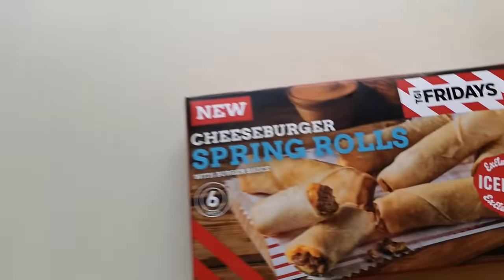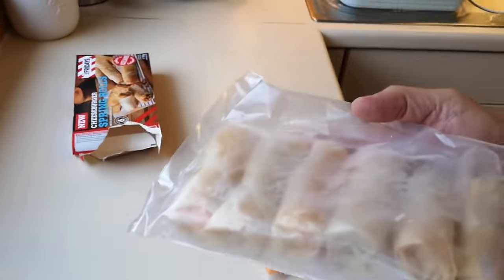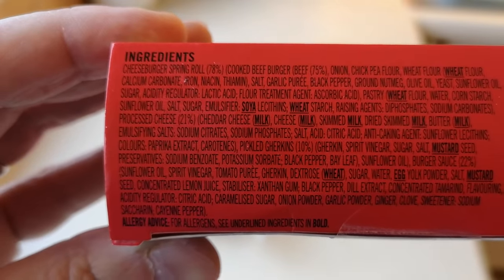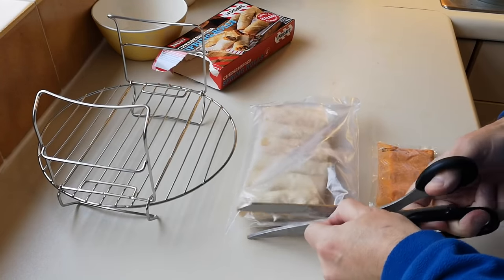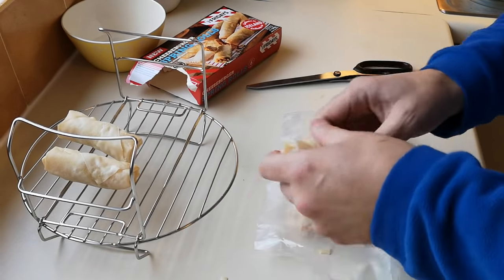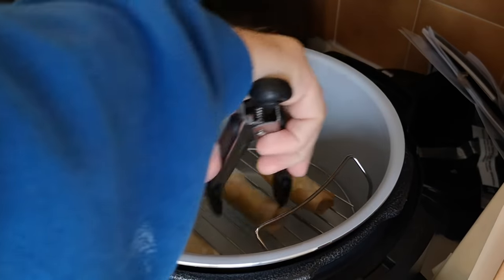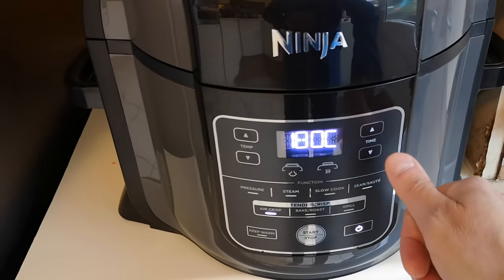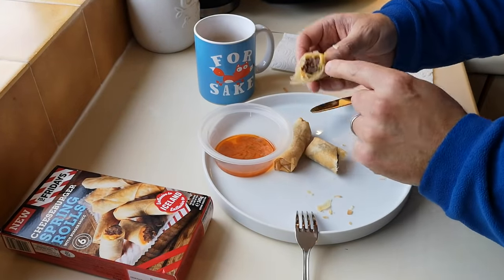TGI Fridays Cheeseburger Spring Rolls | New | Iceland | Food Review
Iceland foods. New. Food Review.